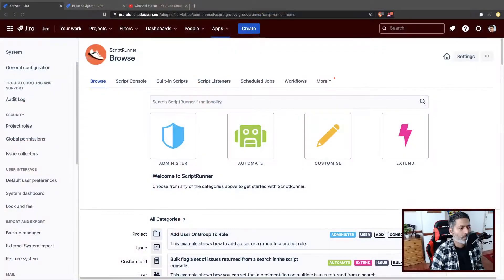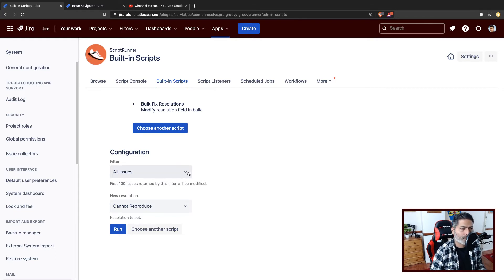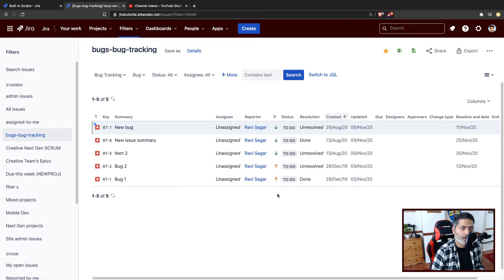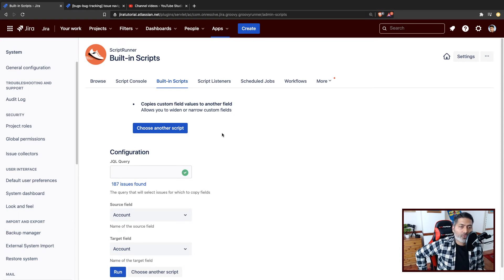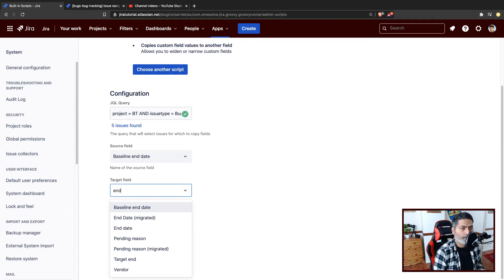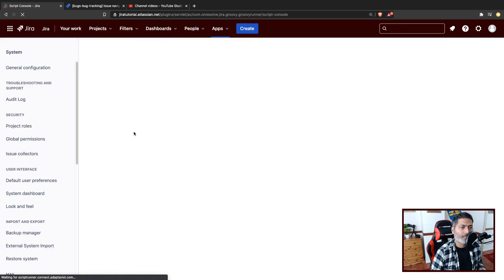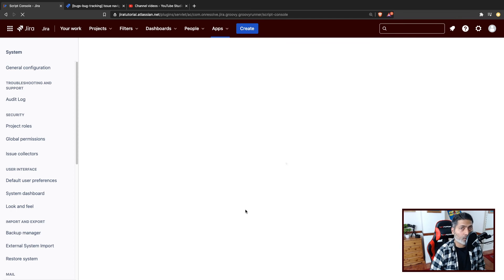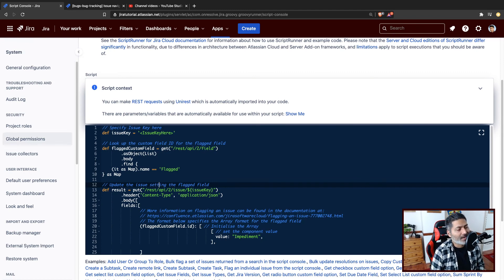ScriptRunner for Jira Cloud - Built in Scripts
There are couple of Built-in Scripts even on cloud to help you but you are not limited to them, you also have an option to use plenty of ready to use scripts in the Console.

1. Jira Quick Start Guide (Book)
3. Jira 7 Guide for Administrators and Developers (Video course)
4. Jira 7 Essentials (Video course)

5. Google Apps Script tutorials

Social